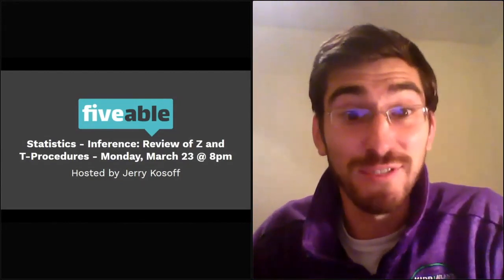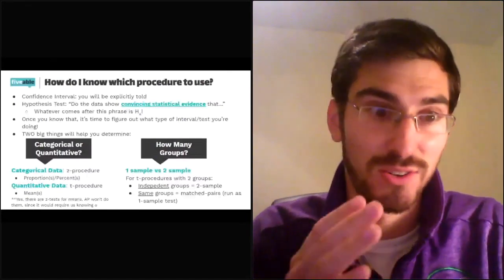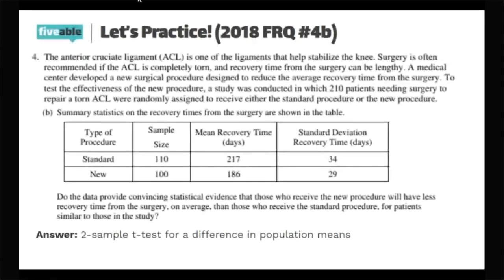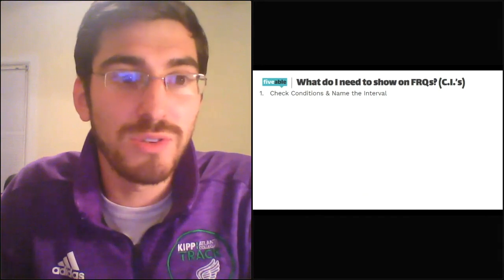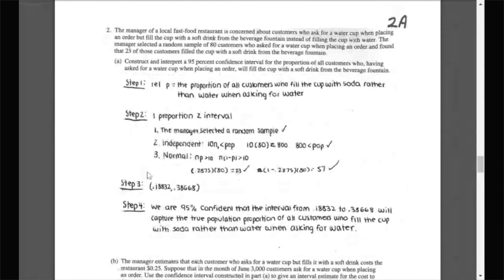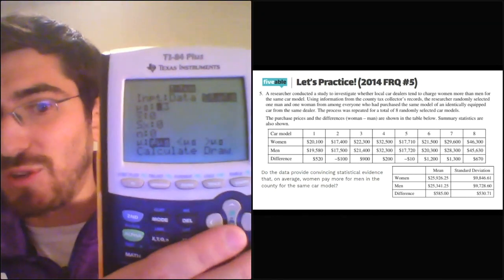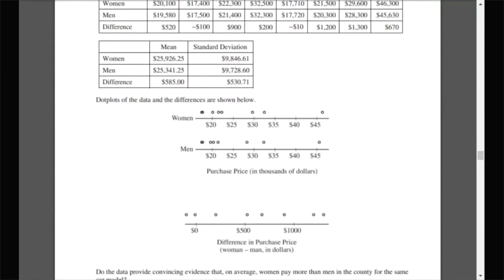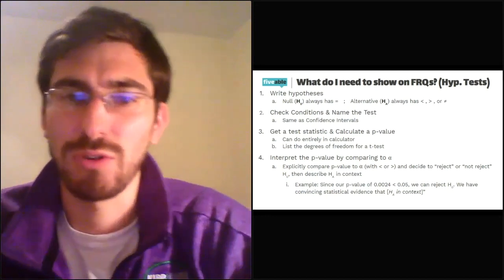AP Statistics - Unit 7 Review: Inference for Means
Review inference for quantitative data and means for your AP Statistics Unit 7 exam. This video walks you through confidence intervals, hypothesis testing, and t-distributions with clear explanations and practice problems.

Learn how to identify which inference procedure to use, check conditions, interpret p-values, and avoid common mistakes on the AP Stats exam. Great for students reviewing Unit 7 or preparing for the full exam.

⏱️ TIMESTAMPS:
0:00 Welcome and Overview
0:30 Exam Changes Discussion
1:00 Inference Big Picture
1:31 Procedure Practice Intro
2:35 Goal of Inference
3:37 Confidence Intervals vs Tests
4:42 Decision Tree Explanation
5:44 Categorical vs Quantitative Data
6:46 One vs Two Samples
7:49 Naming Procedures
8:55 Water Cup Scenario
10:27 Interval Identification
11:31 ACL Recovery Example
13:06 Two-Sample T-Test
14:10 Tumbleweed Resistance
15:43 Two-Sample Z-Test
17:17 Wait Times Interval
18:21 Matched Pairs Example
20:27 Procedure Confidence Check
21:31 Matched Pairs Calculation
23:03 Calculator Buttons Guide
23:35 Confidence Interval Conditions
25:11 Independence Condition
26:13 Interval Interpretation
27:49 Student Sample Review
29:24 Hypothesis Test Setup
30:57 Independence Explanation
32:31 Matched Pairs Hypotheses
35:17 Parameter Definition
36:19 T-Test Calculation
37:57 P-Value Interpretation
39:31 Reject Null Hypothesis
40:35 Matched Pairs Conditions
42:09 Dot Plots Analysis
43:42 Student Exemplar Review
45:16 Open Q&A Session
46:49 Degrees of Freedom
47:51 Type I Error
49:29 Standard Error Formula
50:33 Type II Error Discussion
52:11 Formula Sheet Update
53:14 Cram Pass Details
54:48 Closing Remarks

📊 WHAT YOU'LL LEARN:
• Confidence intervals for population means
• Hypothesis testing for single samples and two samples
• T-distributions and when to use them
• Conditions for inference (Random, Normal, Independent)
• Interpreting p-values and statistical significance
• Matched pairs vs two-sample procedures
• Decision tree for choosing the right test

💡 STUDY TIP: Focus on understanding the conditions for inference and how to check them. This is one of the most tested concepts in Unit 7!

👍 Like this video if it helped your AP Stats prep!